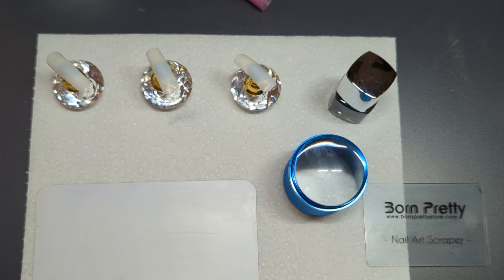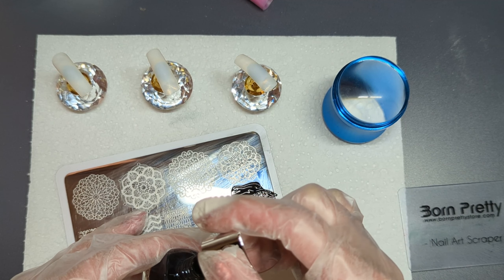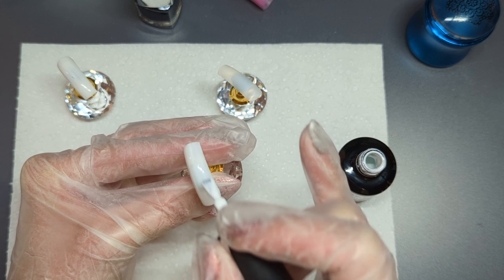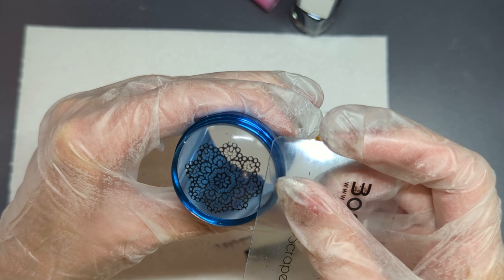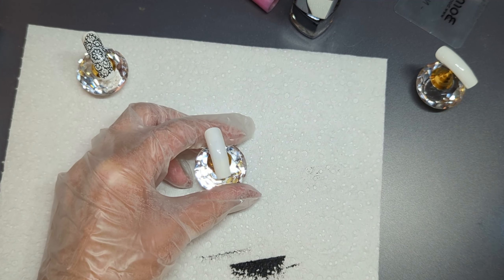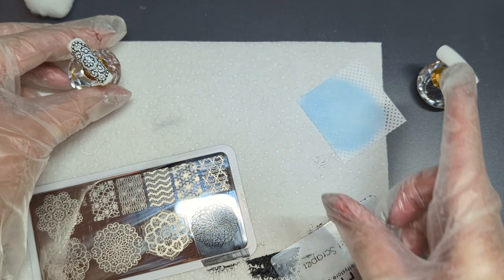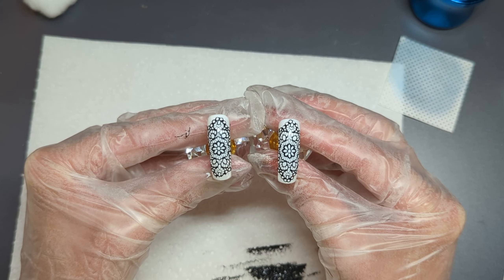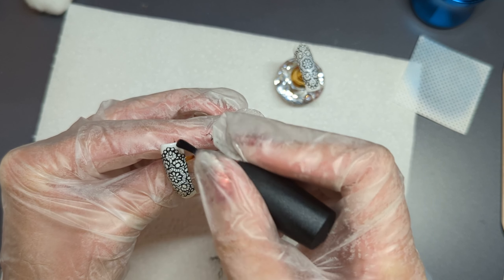Comparing dry stamping vs wet stamping | Which gets better results?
Hello my lovelies, and welcome to another video on my channel.

This video is inspired by one of my lovely viewers (thank you Caroline). Which do you think is going to turn out better - dry stamping on a gel polish tacky layer, or wet stamping on gel polish without a tacky layer? Let's find out...